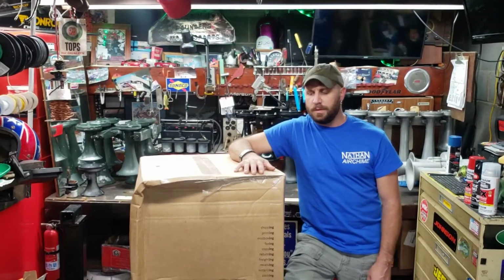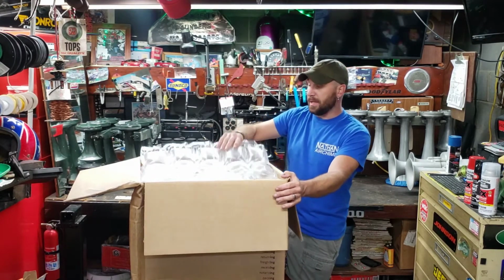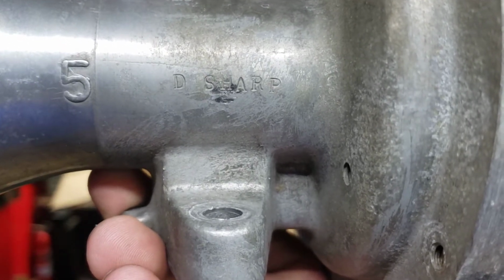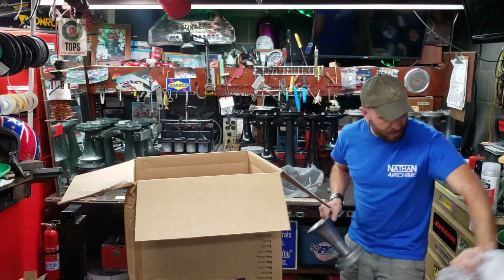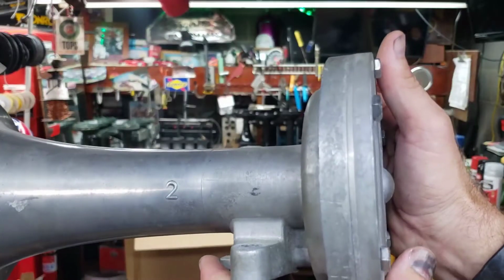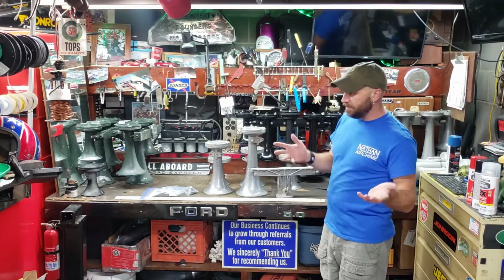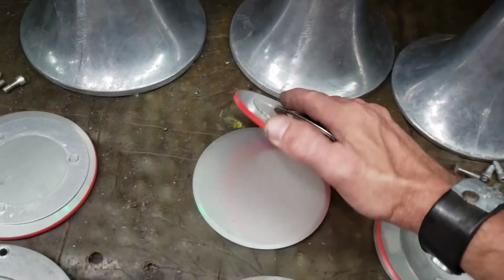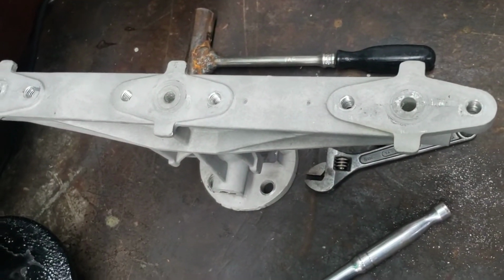Un Boxing Nathan Airchime K5H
This is the unboxing  of my new Nathan 90s K5H  . This horn is very unique , ever bell has been custom bored  with removable shimes  for tuning each bell . And as a added bonus this horn is equipped with a Big bore #5 .
From the paint on the inside of the  bells it appears to be a ex NS horn but can't be certain... There will be a follow-up video of the paint job on this horn.